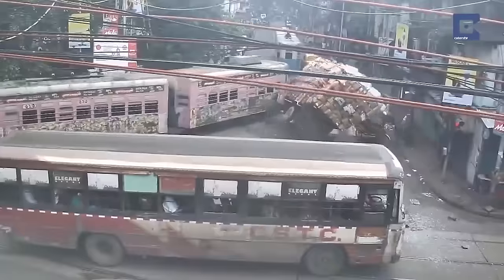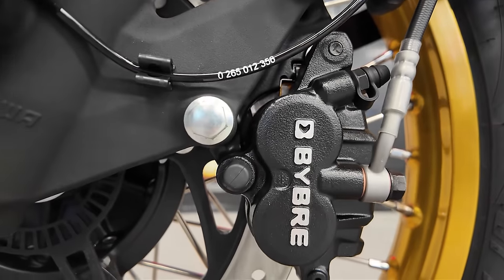2024 ROYAL ENFIELD HIMALAYAN 450 Unboxing (40HP)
In todays video I am unboxing and assembling the all new 2024 Royal Enfield Himalayan 450cc liquid cooled engine with 40hp. Doing a cold start , exhaust sound and assembling all the extra goodies.

Join my FREE Social Media and YouTube tips & Tricks E-mail Subscription